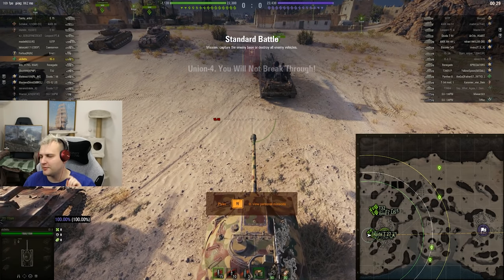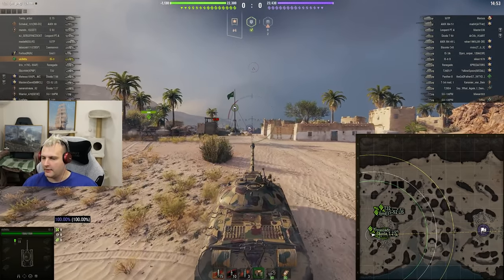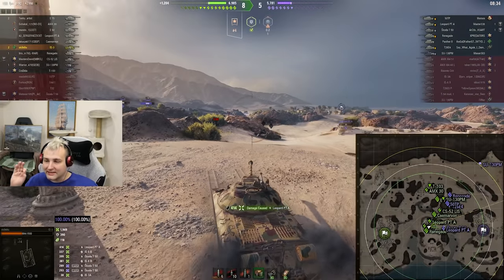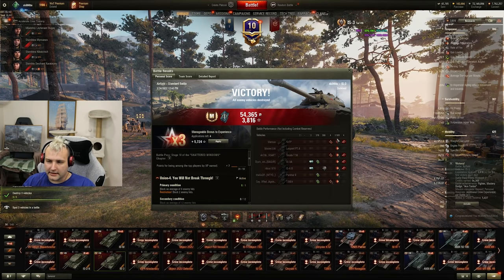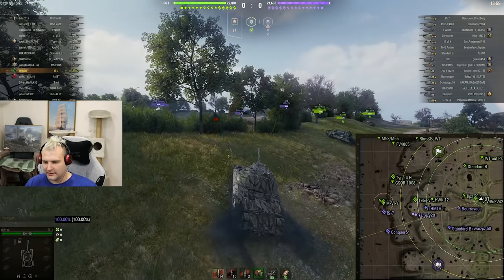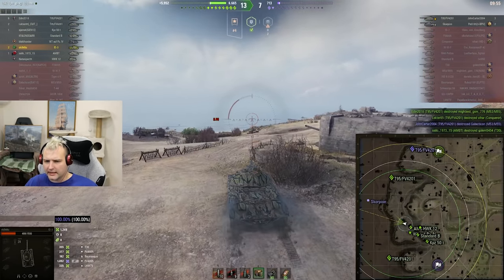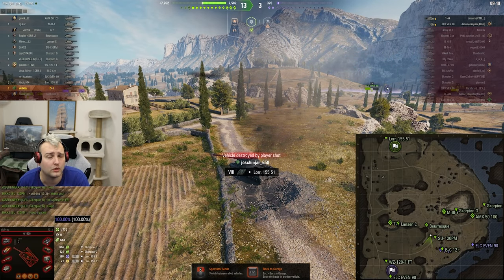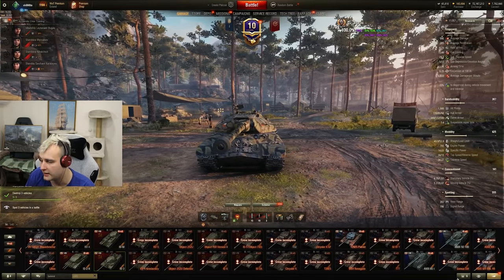The most played Tier VIII Tech Tree Heavy Tank! | World of Tanks